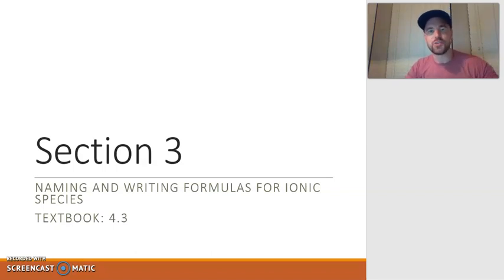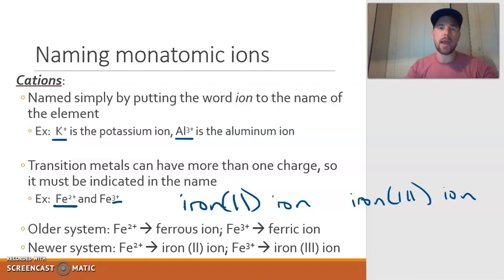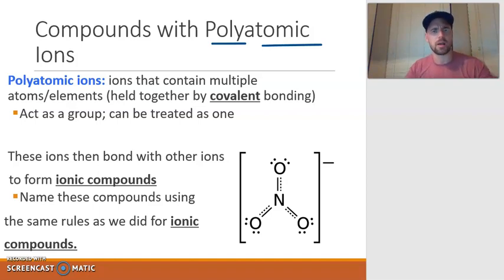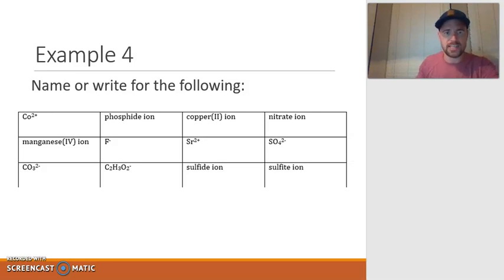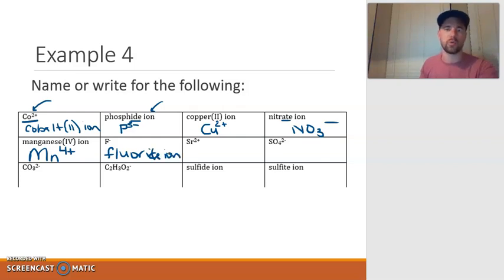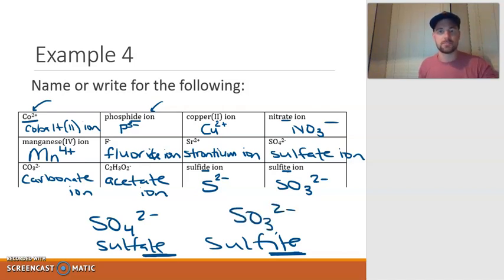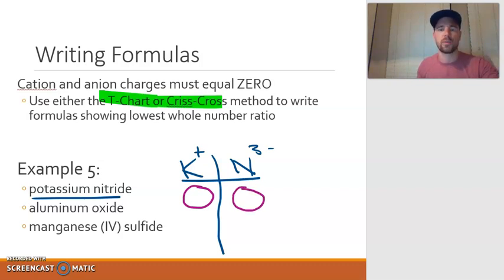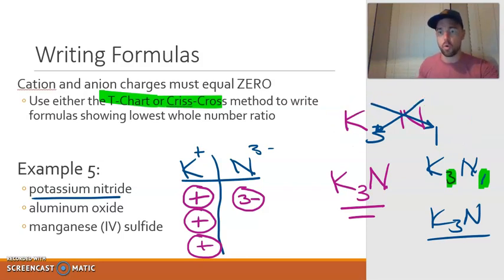Section 5.3 (Part 1)